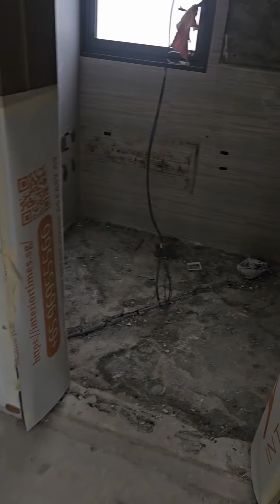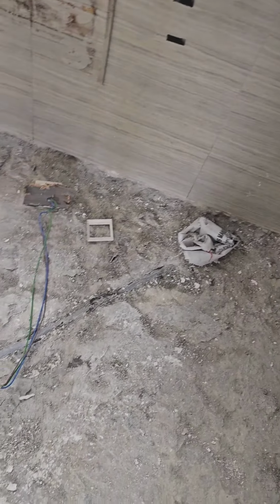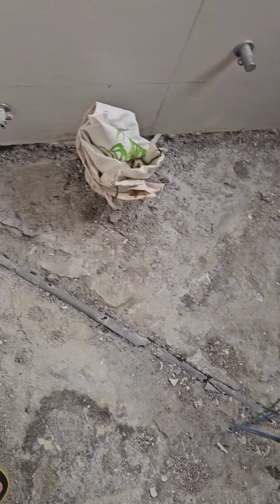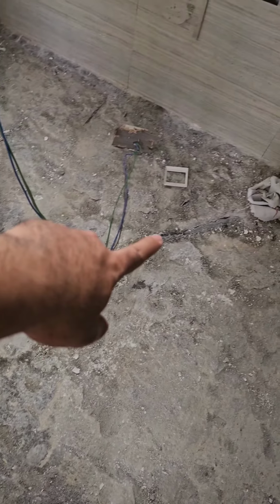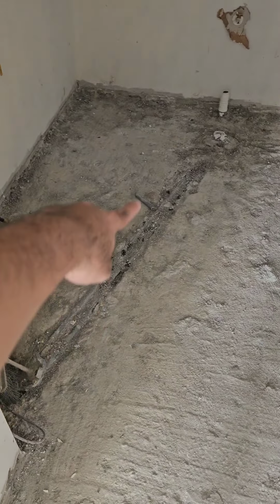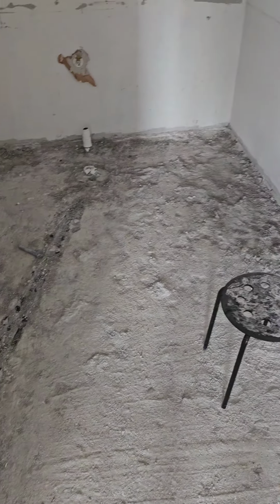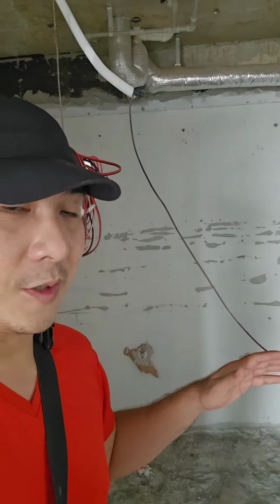Project Reno- What is this hiding under my floor! be involved in your renovation.